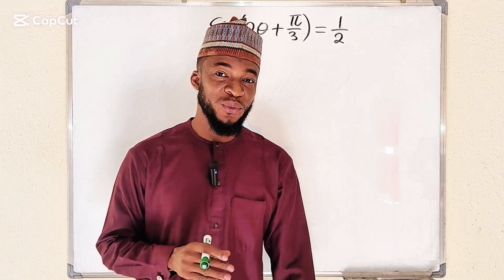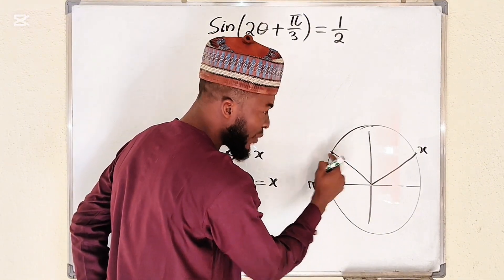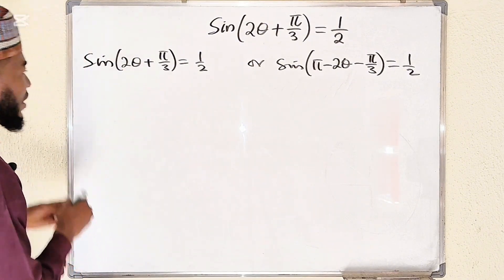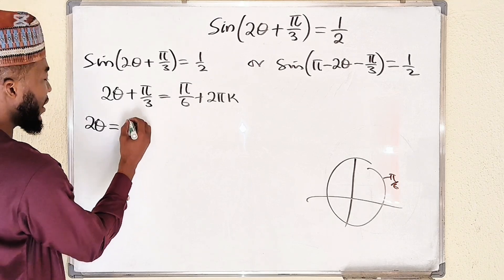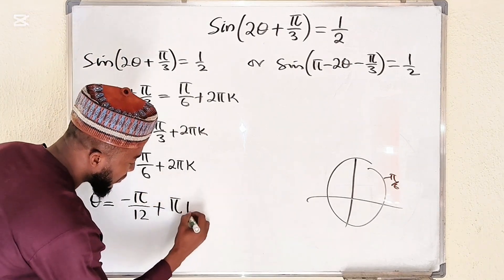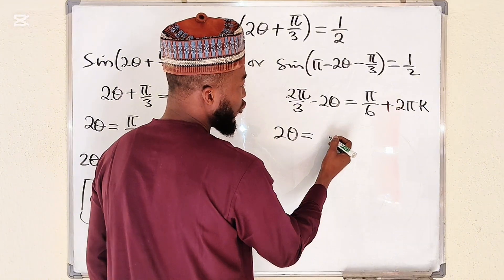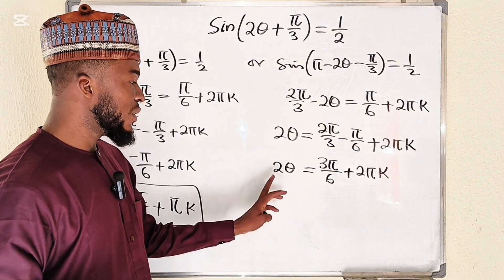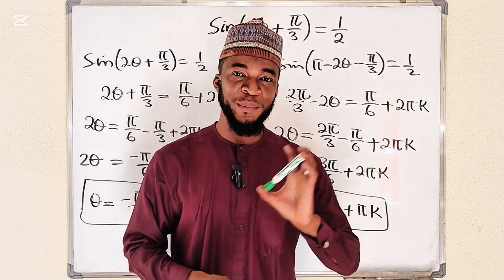Solving Sin(2x + π/3) = ½ | Step-by-Step Guide to Trigonometric Equations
Learn how to solve the trigonometric equation sin(2x + π/3) = ½ step by step. In this video, we'll explore:

How to simplify and isolate the variable.

Using the unit circle and reference angles to find solutions.

Writing the general solution for the equation.

This tutorial is perfect for students preparing for exams or anyone looking to strengthen their trigonometry skills. Watch, learn, and don't forget to practice along!